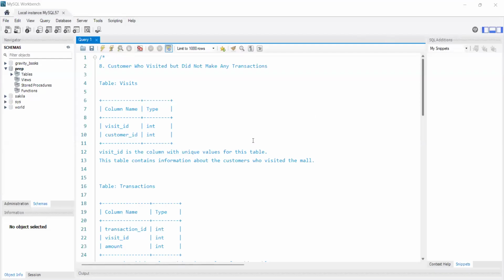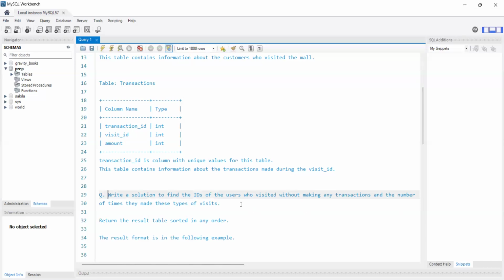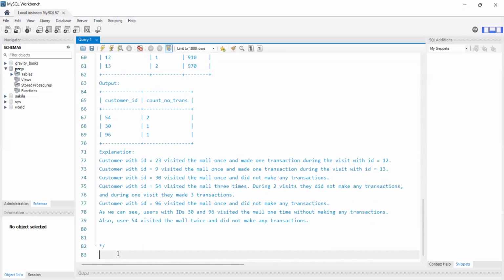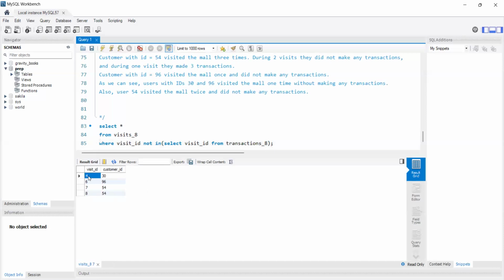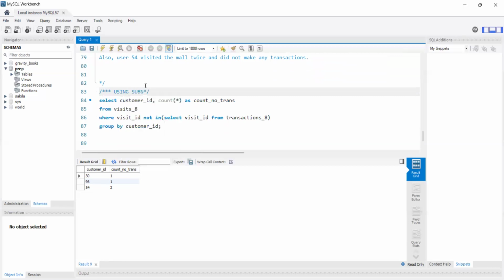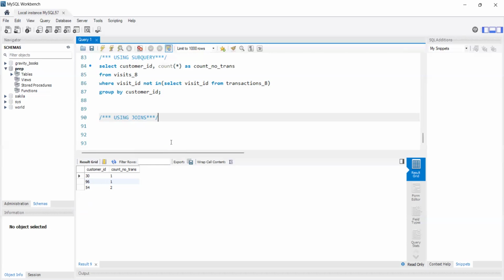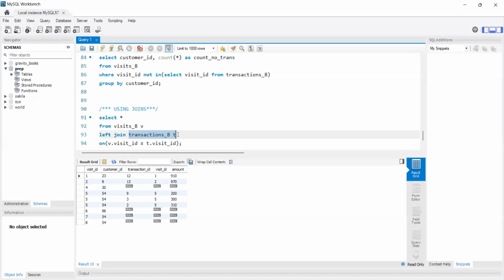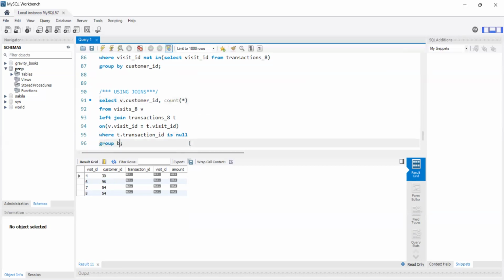8. Customer Who Visited but Did Not Make Any Transactions.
SQL 50 Problems - Leetcode SQL questions solution
Create table If Not Exists Visits_8(visit_id int, customer_id int);
Create table If Not Exists Transactions_8(transaction_id int, visit_id int, amount int);
insert into Transactions_8 (transaction_id, visit_id, amount) values ('2', '5', '310');
insert into Transactions_8 (transaction_id, visit_id, amount) values ('3', '5', '300');
insert into Transactions_8 (transaction_id, visit_id, amount) values ('9', '5', '200');
insert into Transactions_8 (transaction_id, visit_id, amount) values ('12', '1', '910');
insert into Transactions_8 (transaction_id, visit_id, amount) values ('13', '2', '970');